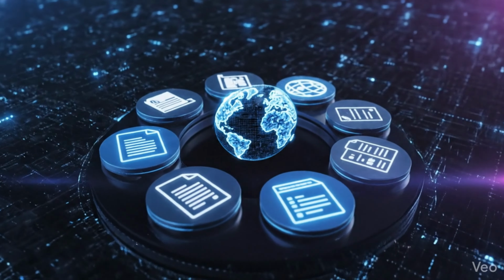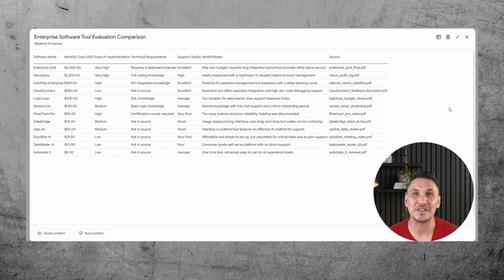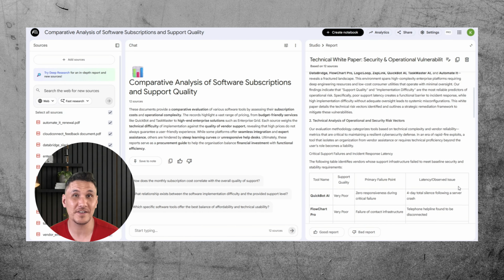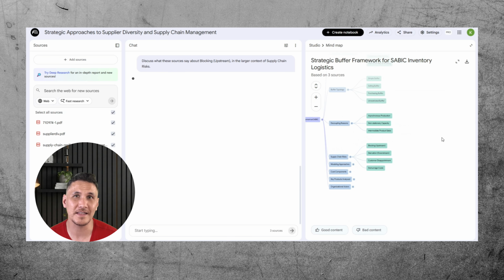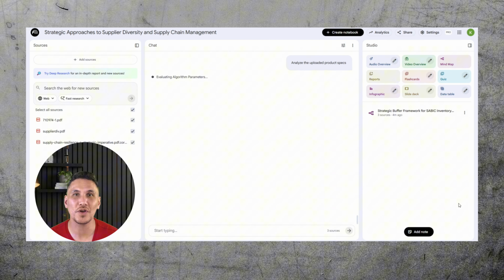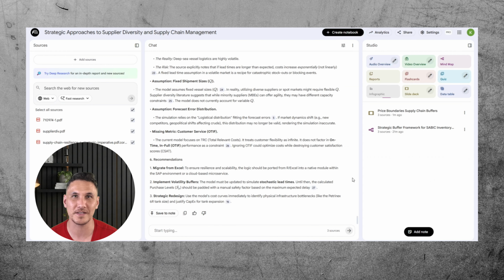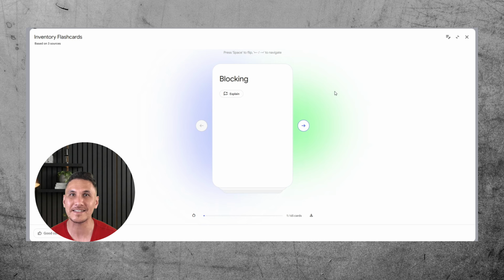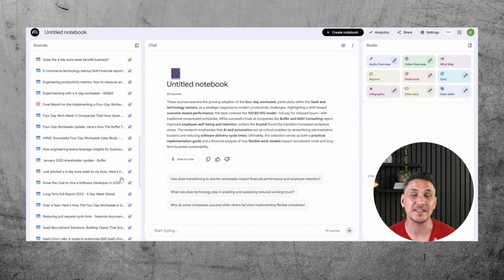Most People Are Using NotebookLM Wrong (7 Pro Techniques You Haven’t Seen)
In this deep dive, I’m moving beyond the basics. I’ve identified 7 specific "Leverage Workflows" that take you from reading to executing in seconds—from building scenario-based training simulators to generating instant client slide decks.

This is how to stop "using" AI and start orchestrating it.

💡 What You'll Learn:
How to turn messy PDF reports into structured Google Sheets instantly.
How to use Custom Instructions to force NotebookLM to think like a Senior PM.
How to generate study guides and training scenarios using the Flashcard engine.
The difference between "Chatting" with data and "grounding" data.

⏱️ TIMESTAMPS

00:00 – NotebookLM Just Changed (Why Most People Are Using It Wrong)
00:32 – Turning PDFs Into Structured Data Automatically
02:05 – Writing White Papers & Reports (Not Basic Summaries)
03:00 – Mind Maps That Replace Reading Entire Documents
04:00 – The 10,000 Character Persona Update (Game Changer)
05:10 – Auto-Creating Slide Decks, Visuals & Client Assets
06:15 – Turning PDFs Into Interactive Training Simulators
07:30 – Deep Research Agent That Replaces Google Search
08:35 – The Prompting Framework That Makes This All Work